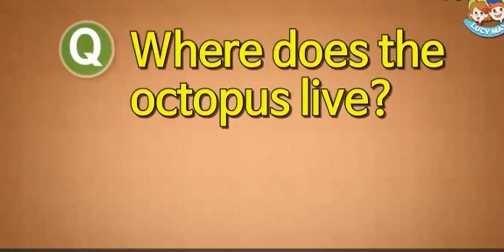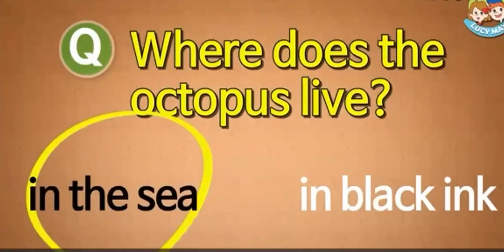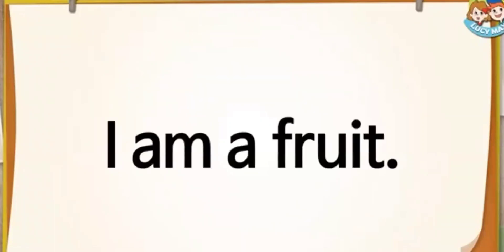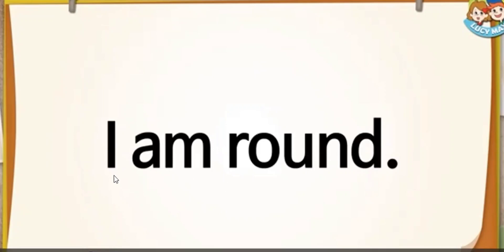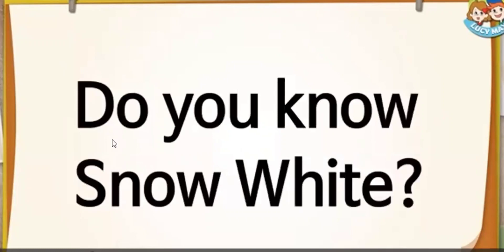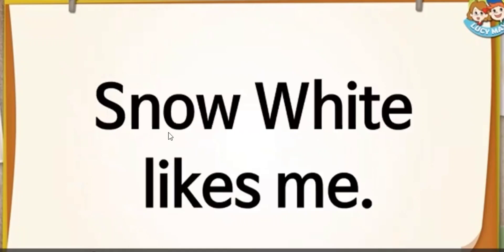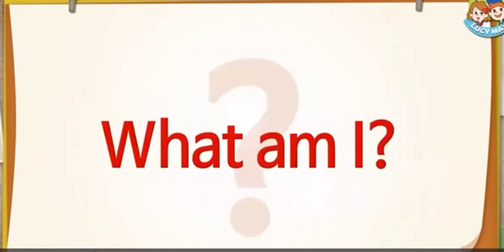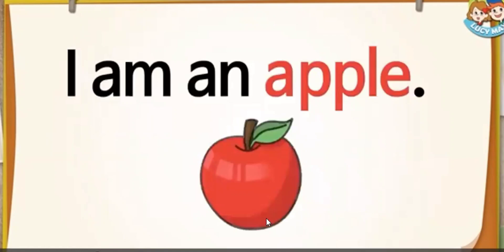listening test- prim-mrs/Doaa Ali